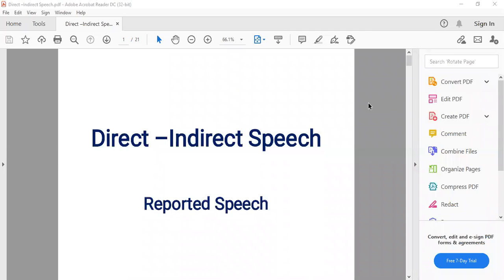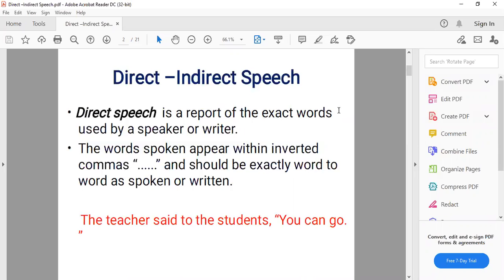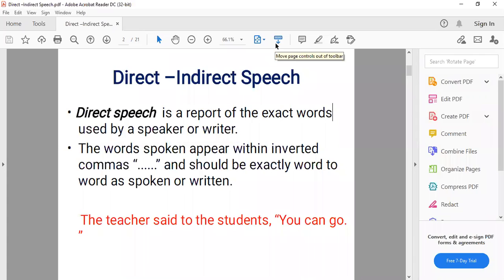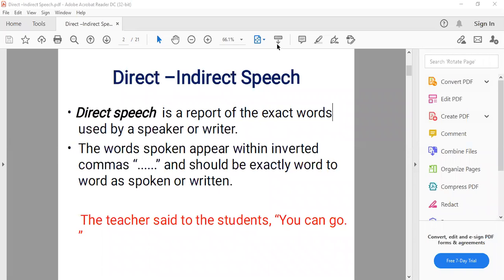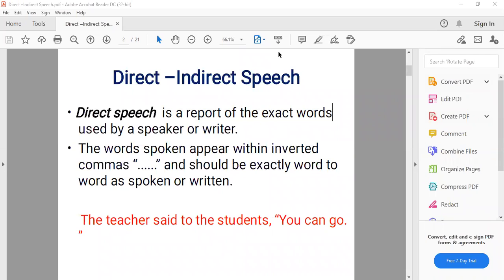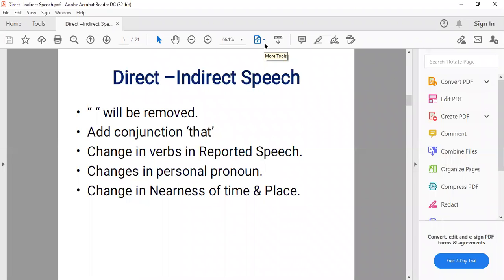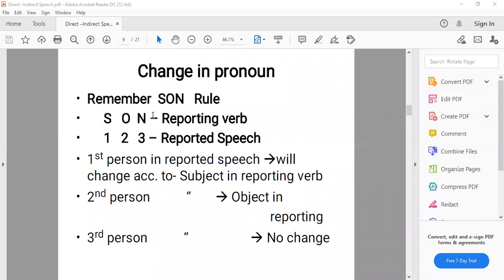CLASS X GR TOPIC -REPORTED SPEECH(31/5/21)